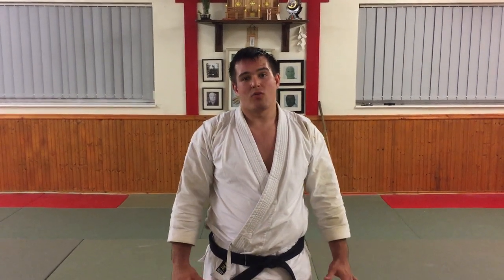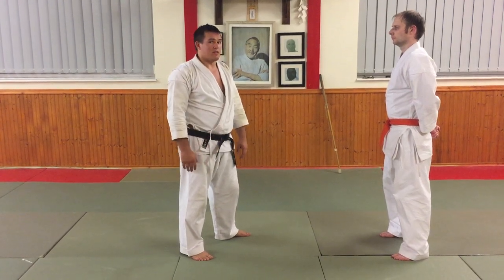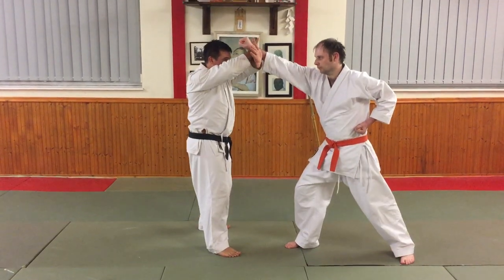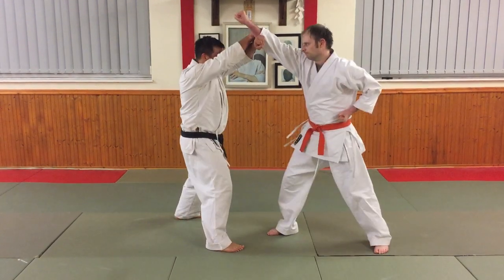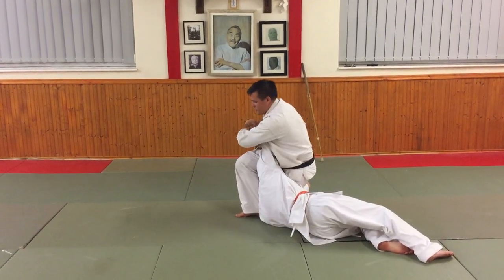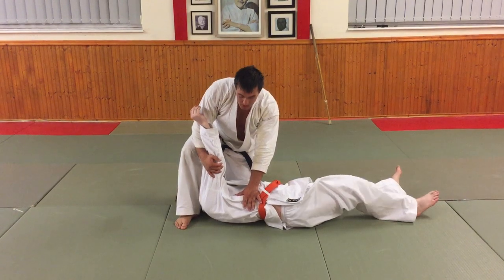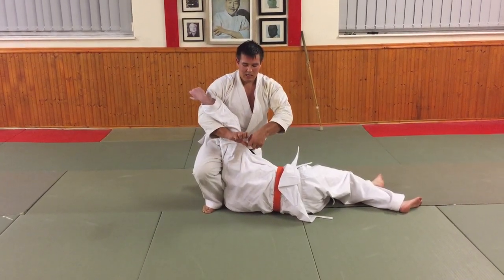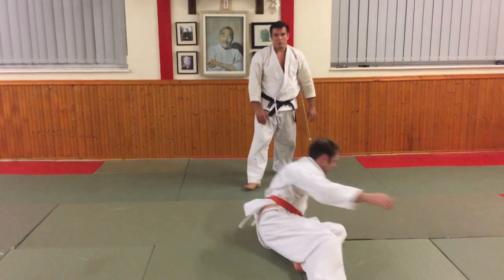Kata Bunkai - Applications of JUJI UKE (X-block/Cross block) - Part 4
Juji uke or cross block is one of the most poorly understood techniques which is frequent throughout many kata. In this video the fourth in the mini series we will look at the application of the juji uke as an actual block! (who knew!) and also an example of a very dangerous technique when you do juji uke from a kneeling position.